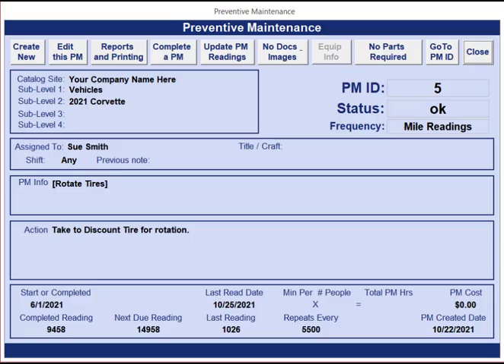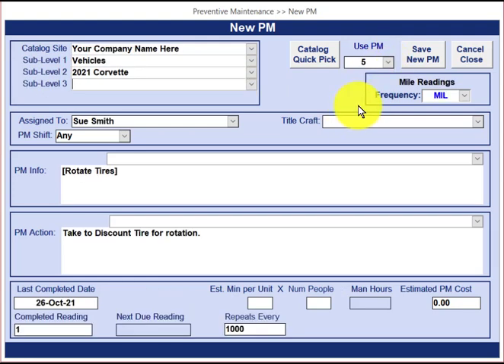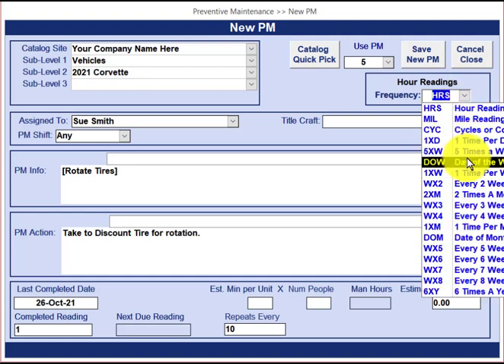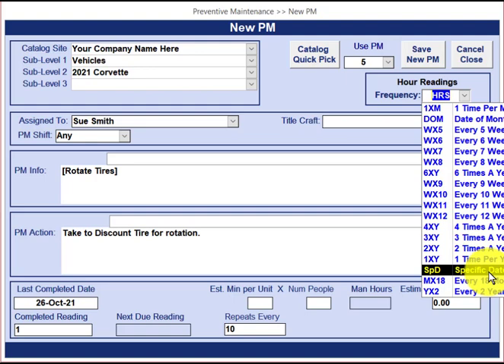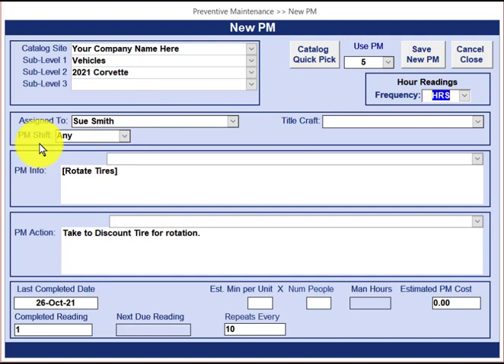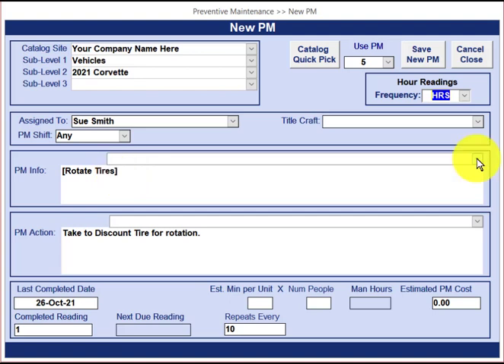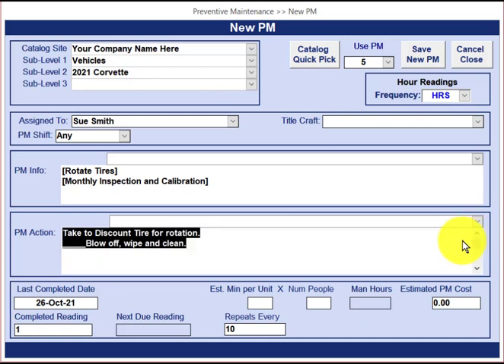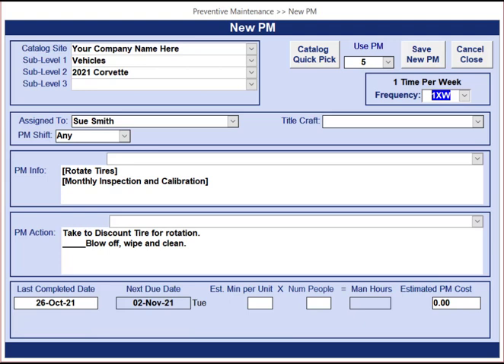07.1 Create a New PM